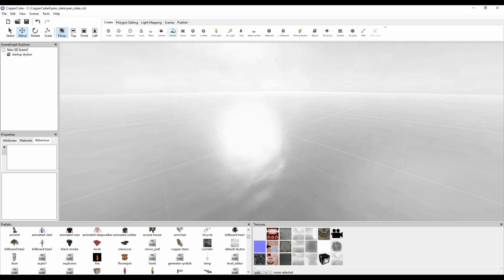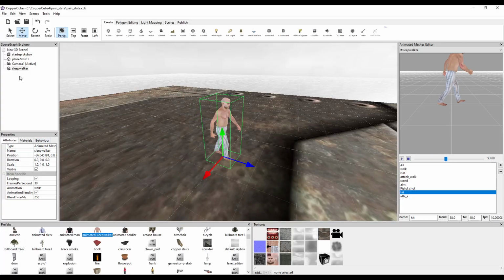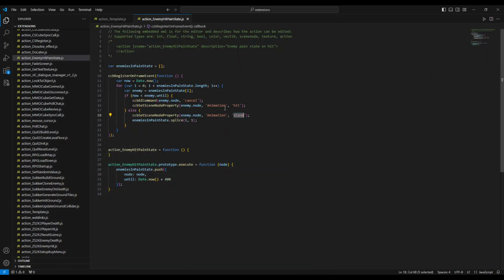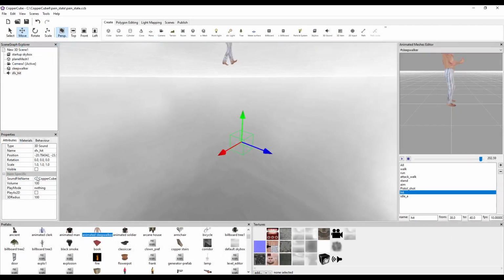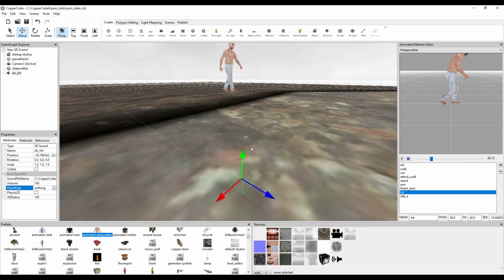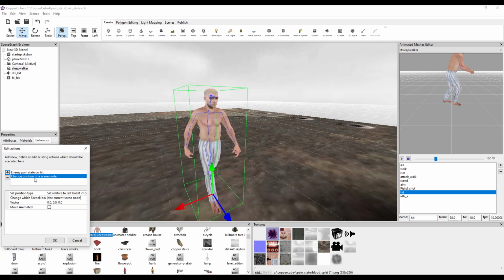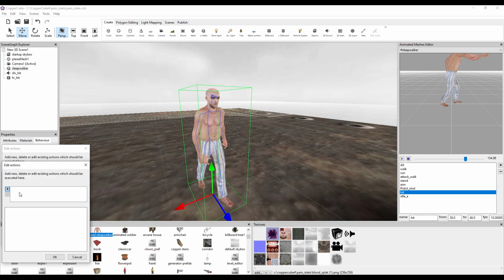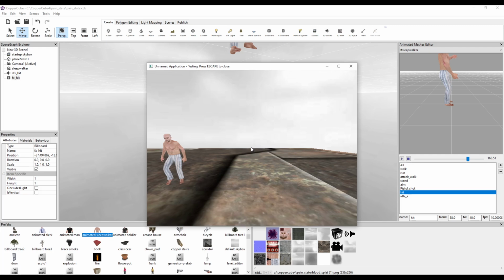CopperCube tutorial: Enemy pain state, grunts, hit splatter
In this one we're coding a better enemy hit response.

Something very important which I forgot, you always need to check if actor is dead or not if you set animation or send ai command to it.

So inside execute action there should be another property:
healthVar: '#' + ccbGetSceneNodeProperty(node, 'Name') + '.health'

And we check if health is greater than 0 every time we do something with the action, otherwise, you can get an invincible enemy walking around shooting you.

The code there is updated to work properly.